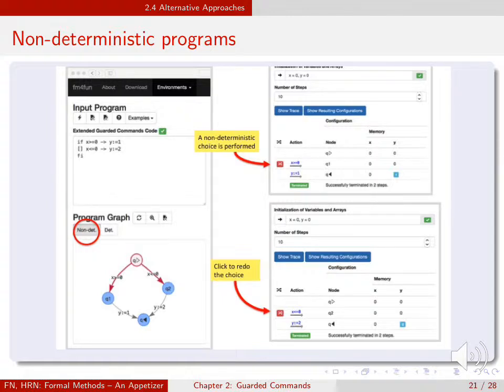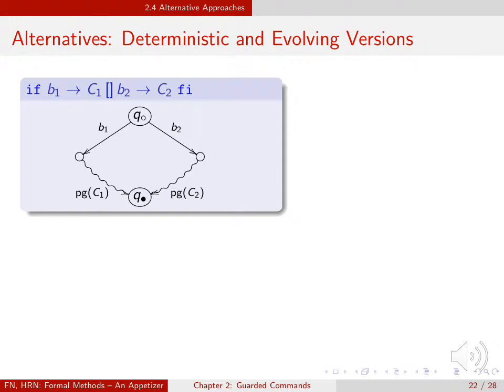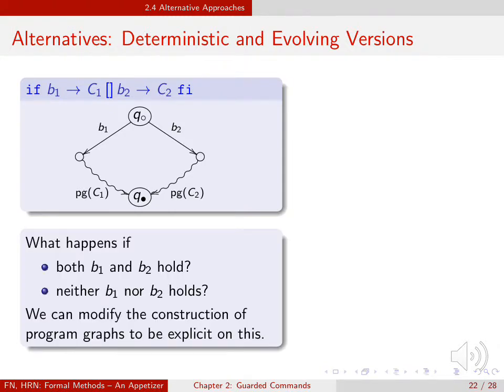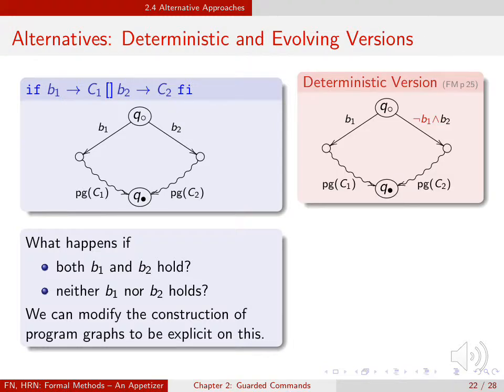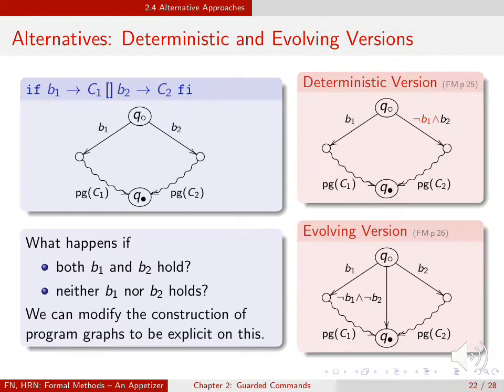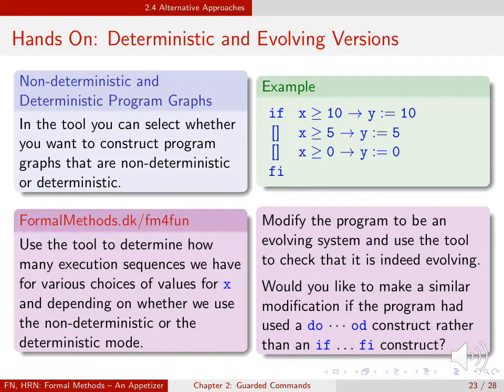FM24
Section 2.4: Alternative Approaches